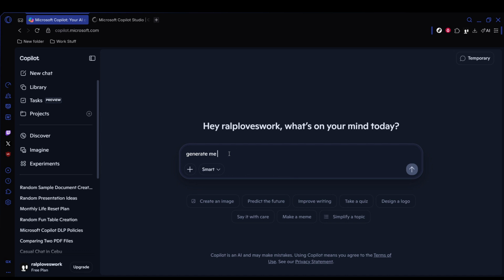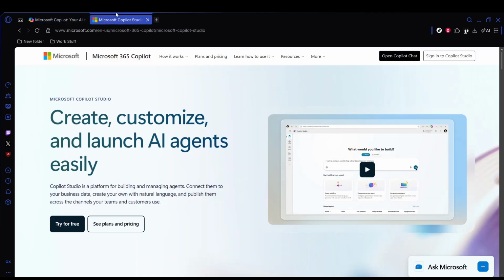How To Create A Table Variable In Copilot Studio [Step By Step Guide]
In today's video we cover How To Create A Table Variable In Copilot Studio [Step By Step Guide]